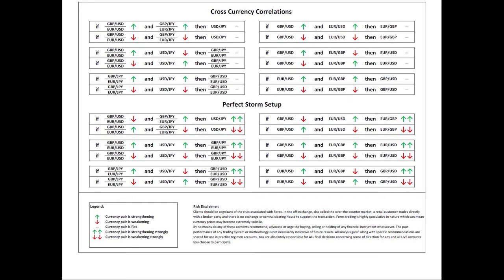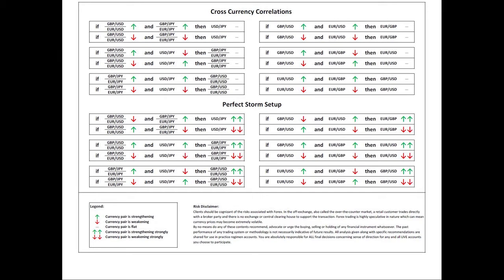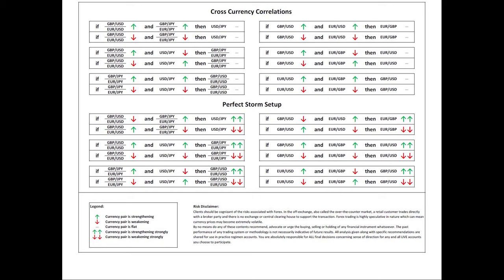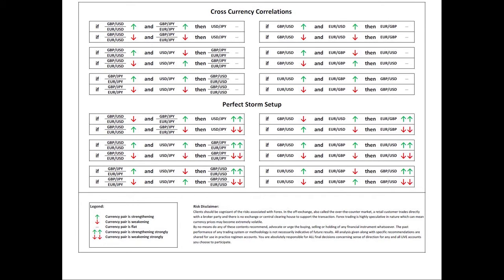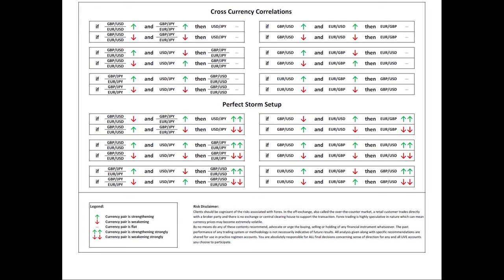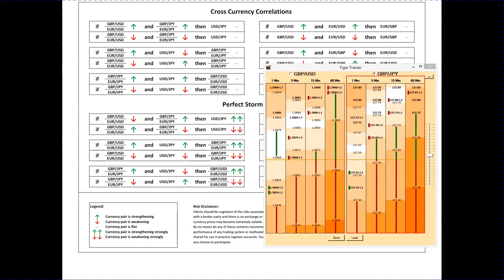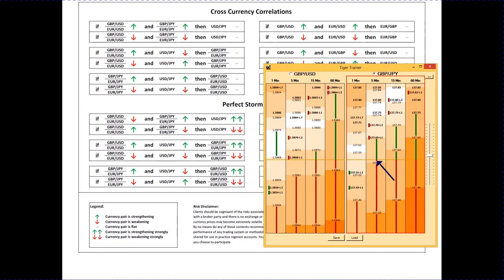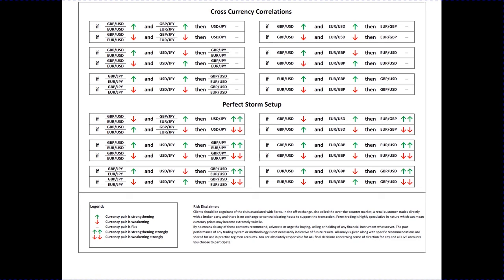How to trade cross currency correlations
Once you understand how currency pairs are put together, the next step is to look at how to trade cross currency correlations

In this, the second video in these series, we  look in depth at the correlations between pairs and how we can use this information to more successfully trade the forex market.

The session concentrates on how you can group pairs into threes and monitor the symbiotic relationship that exists between each of the currency pairs in the group. This is particularly important if you are trader who like to enter and exit the market quickly (scalping} as the effect that one interlinked pair can have on another is considerable with short term trading.

It video shows  you a map of when to trade specific pairs and when not to trade which can be extremely useful and can be downloaded on the website.

The third video in the series will look at how these forex cross currency correlations play out in a live market.